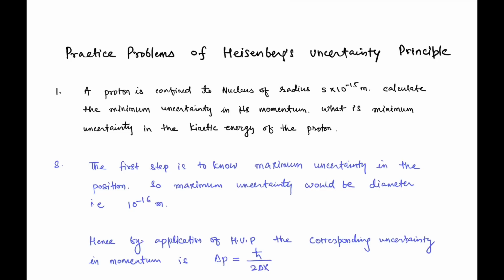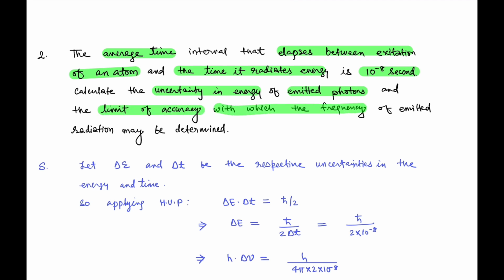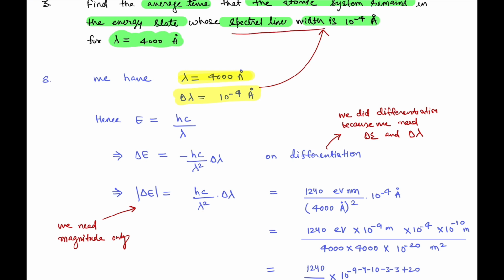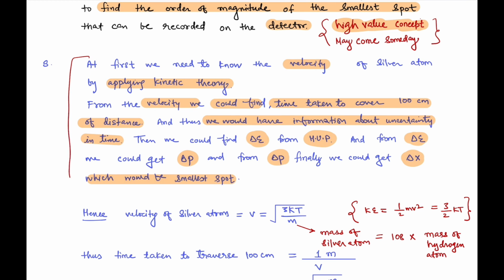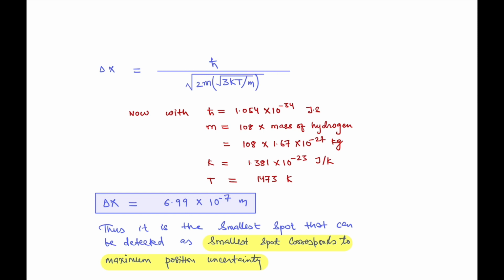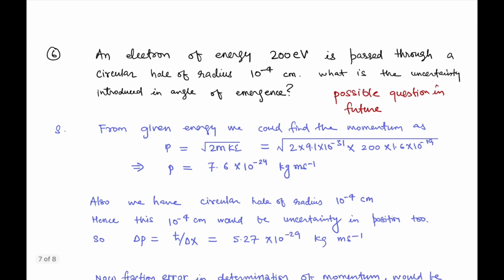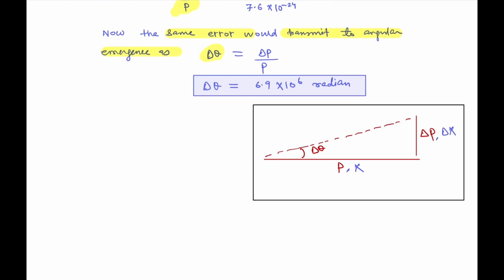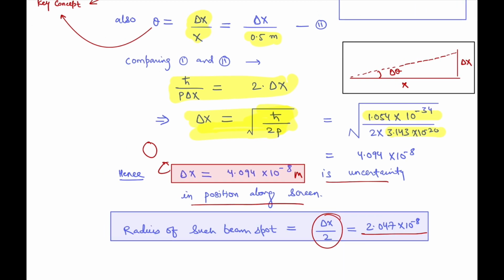Lecture 5 - Quantum Mechanics | UPSC Physics Optional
It covers solved problems of Heisenberg’s uncertainty principle.

Quantum Mechanics topic is part of UPSC Physics Optional Paper 2